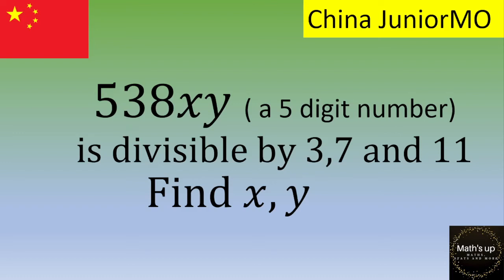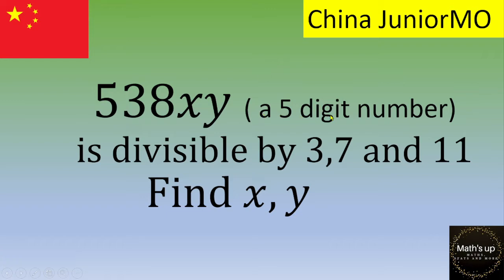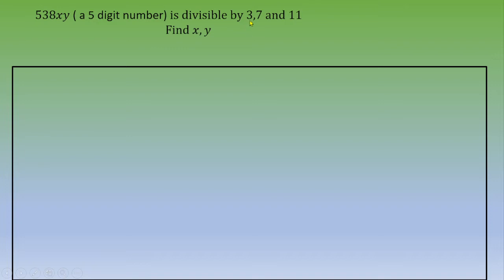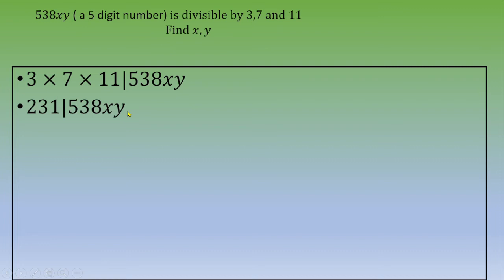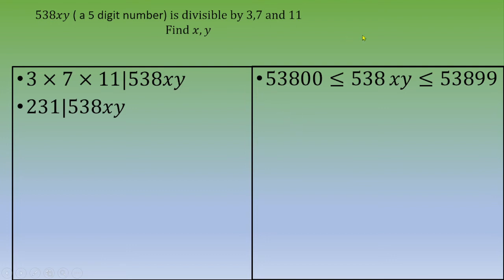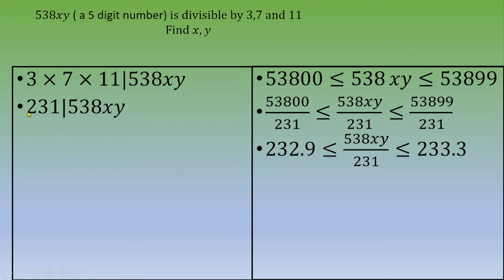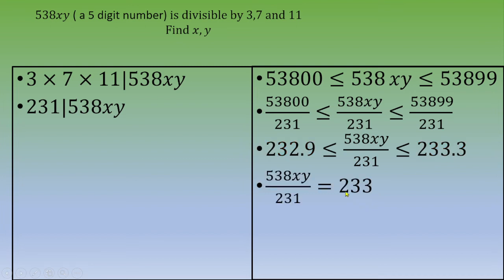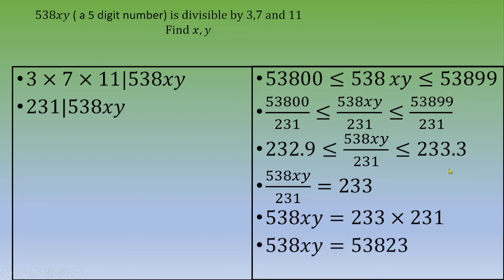Chineese Mathematical Olympiad (Junior): a basic arithmetic task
● A few Topics Covered in this Video:
1. arithmetic
2. reasoning
3. method
4. How to solve maths problems quickly

China